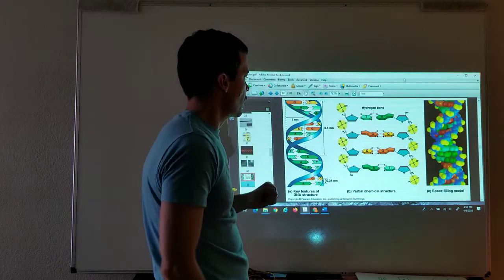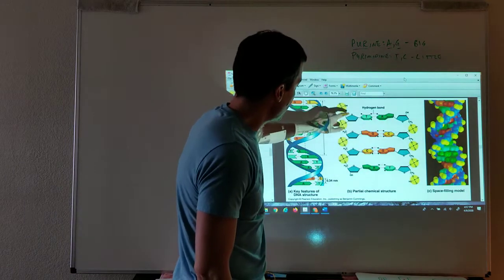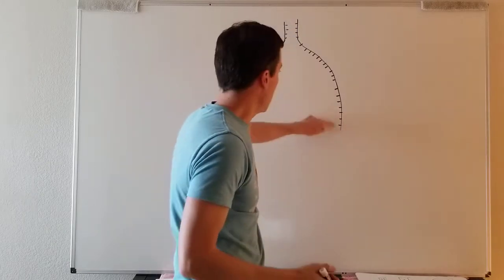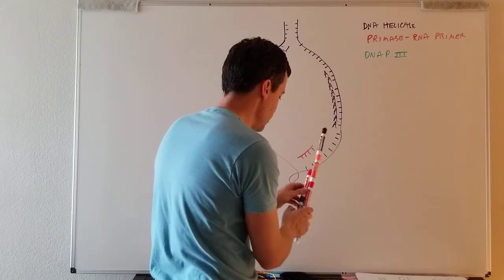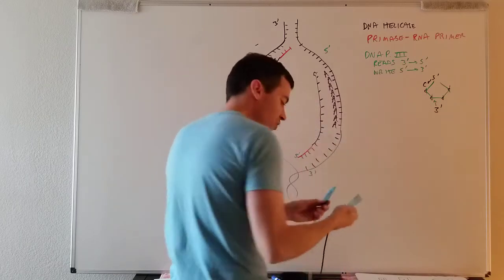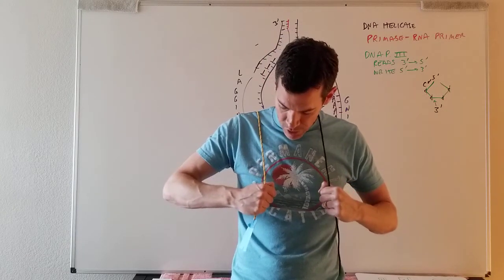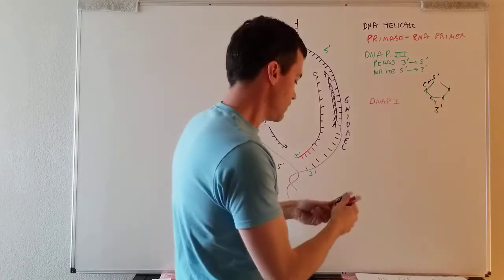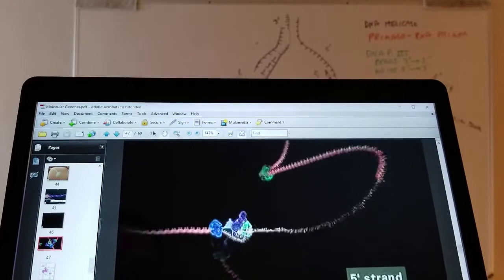AP BIO Review 13 DNA Structure & Replication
video of replication used in this found by searching:
DNA Learning Center Mechanism of DNA Replication Advanced (it's about 2 min)

no free response for this one.